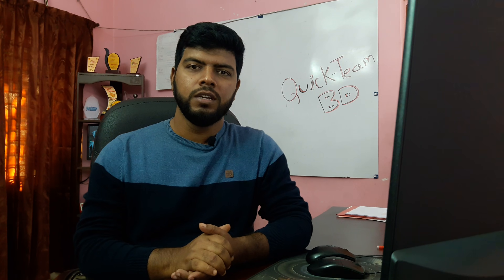Fiverr আইডি সাসপেন্ড? | Fiverr Tutorial in Bangla | Quick Team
Suspended Fiverr ID?
আপনারা যারা ফাইভার আইডি সাসপেন্ড নিয়ে ভয়ে আছেন তাদের জন্য এই ভিডিওটি খুবই গুরুত্বপূর্ন।
This is a very popular online freelancing marketplace. Fiverr is a marketplace where people are selling their products and services as low as $5 USD. Today I will show you the way to make money online. Most of the Guys Know about Fiverr.com, Fiver.com is an Online Freelancing marketplace From where you can earn money by crate Gig service.